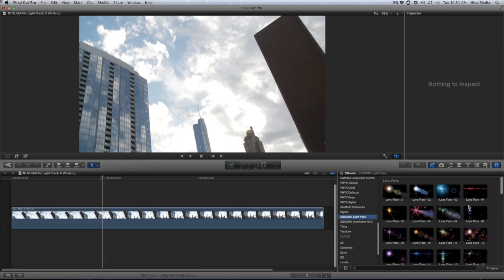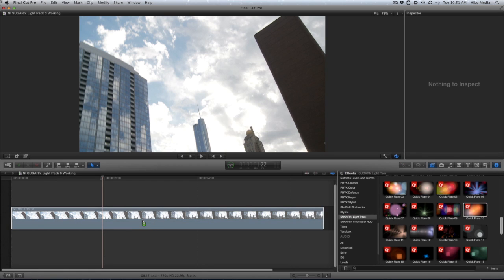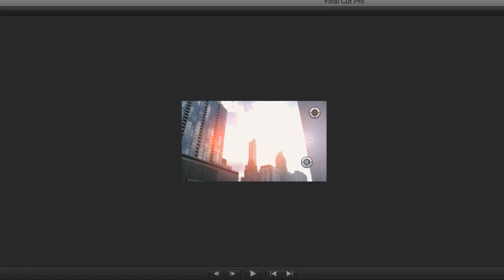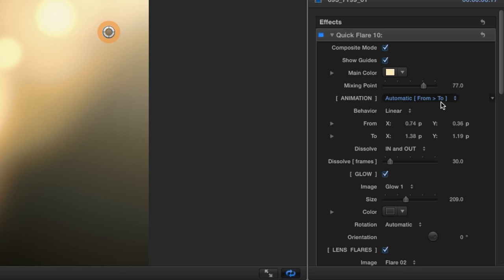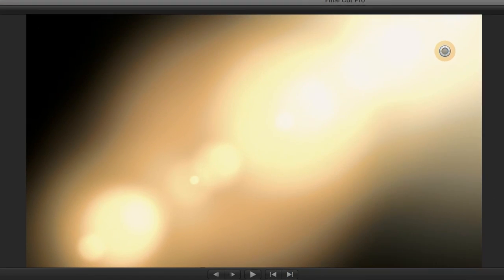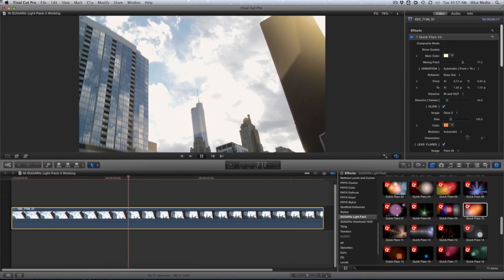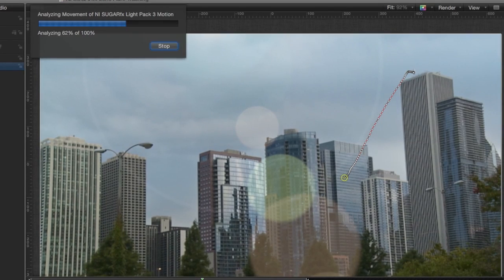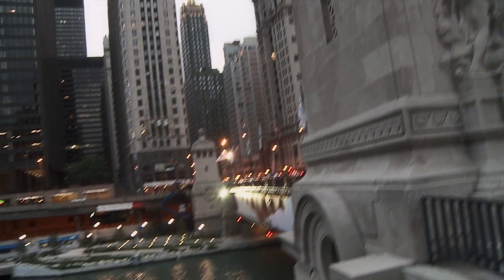SUGARfx Light Pack 3 for Final Cut Pro, Motion and After Effects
Create sophisticated lens flares, automatic shine effects and light related transitions with any of the filters included in the LightPack set.